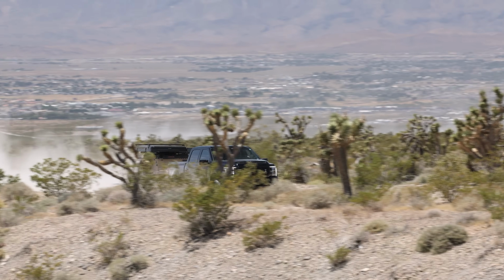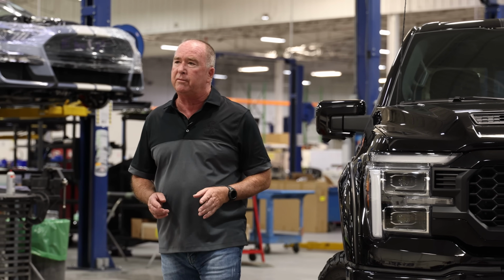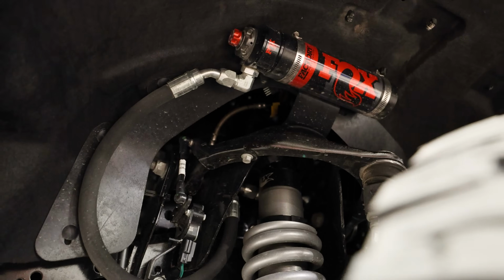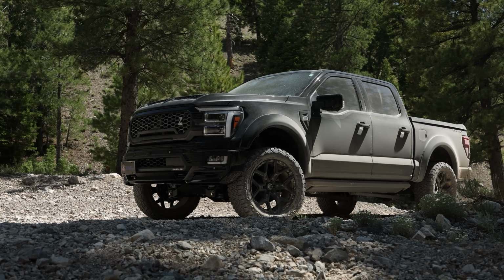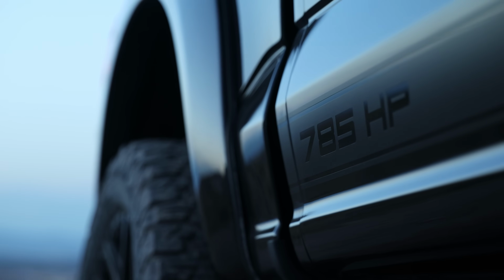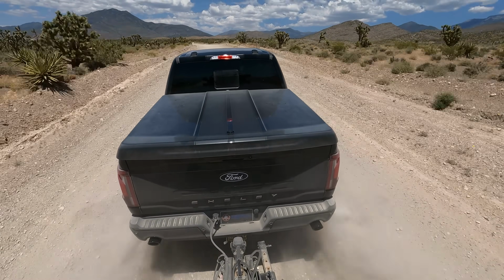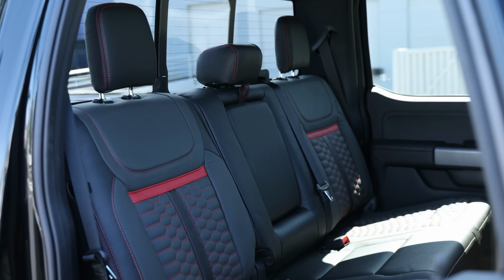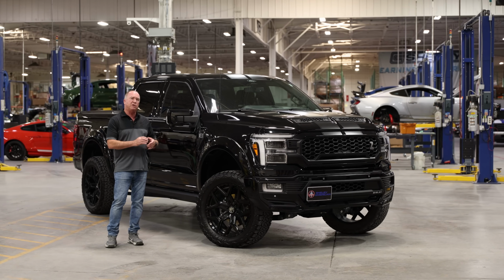Introducing the New 2024 Shelby F-150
The refreshed 2024 Shelby F-150 off-road truck is a versatile powerhouse built to excel in any situation. Designed as the ultimate all-purpose companion, whether you're navigating the urban jungle, enjoying a luxurious night out, embarking on an overlanding expedition, or conquering rugged off-road trails. With its striking new front end and a jaw-dropping 785 horsepower supercharger system, this truck is as powerful as it is adaptable.

Limited to just 800 units for the 2024 model year, the Shelby F-150 is available through select Shelby authorized Ford dealerships in the United States, with limited availability internationally. This truck is more than just a mode of transportation; it's a statement of power, luxury, and versatility. Visit Shelby.com today to use the build and price tool, and discover how the 2024 Shelby F-150 can be the perfect fit for your sense of adventure.

Please Note: Shelby videos are here for your entertainment, and you are welcome to use the share and embed links for all our videos, but the videos themselves are property of Shelby American Inc. You are not permitted to download any video and re-upload under any circumstances without written consent from Shelby American Inc.

Optional equipment may be shown. Pricing, options and availability subject to change without notice. Minimum 91 octane required in supercharged vehicles. HP ratings are climate adjusted based on use of 93-octane fuel. Fuel standards and octane rating may differ internationally. Equipment may void factory powertrain warranty. Supercharger not-included in green states. Purchase and installation of supercharger sold separately in green states.  International customers should check for import restrictions. SHELBY®, SHELBY GT®, GT500®, GT350®, SUPER SNAKE® and SHELBY AMERICAN™ are registered trademarks and/or the tradedress of Carroll Shelby and Carroll Shelby Licensing, Inc. (Shelby).